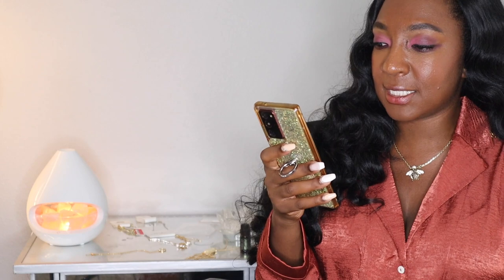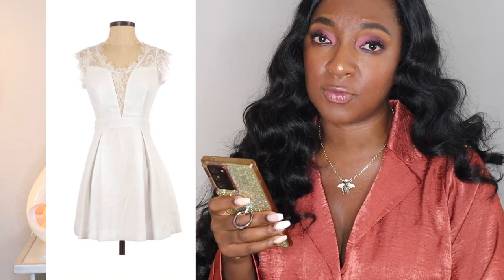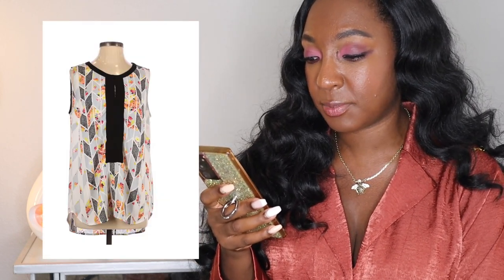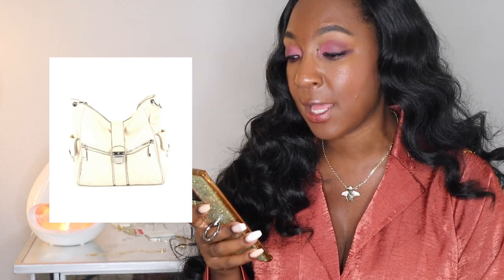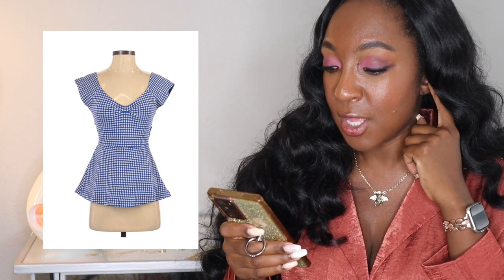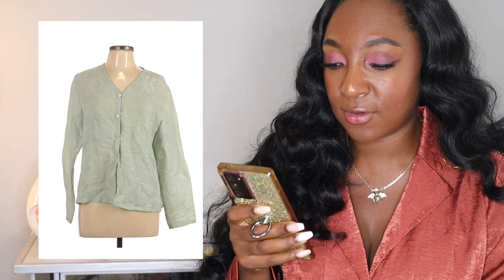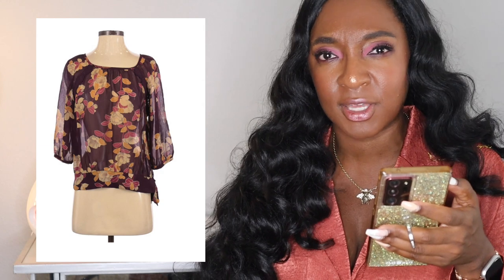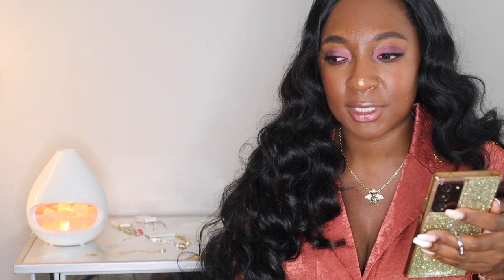How I turned $35 into $225 Selling Used Clothes | What Sold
♥ Fave Reselling Tools: ♥

♥On Me: ♥

♥Products Mentioned: ♥

Videos Mentioned-

3. Can I Make Money Selling Used Shoes ? | Thredup Shoe Rescue Box 15 Pairs for $80

Nikki